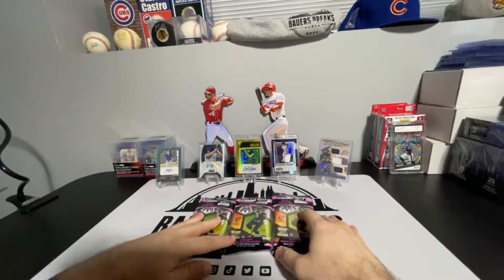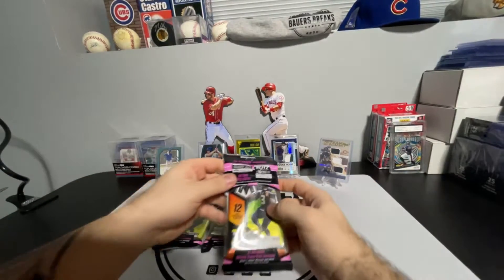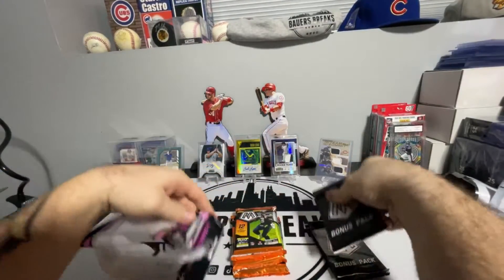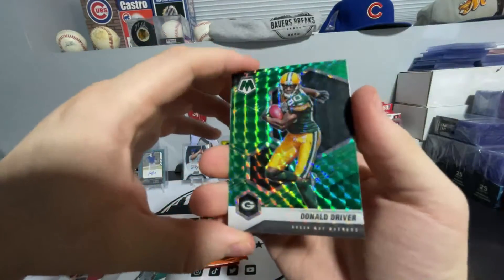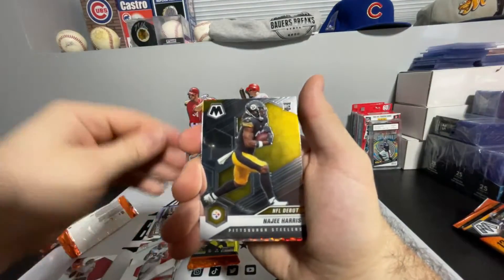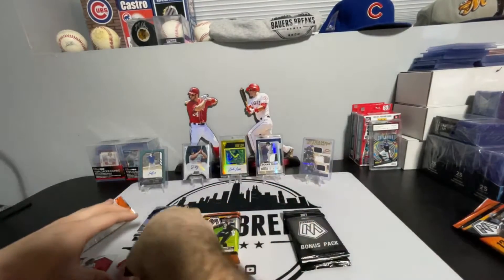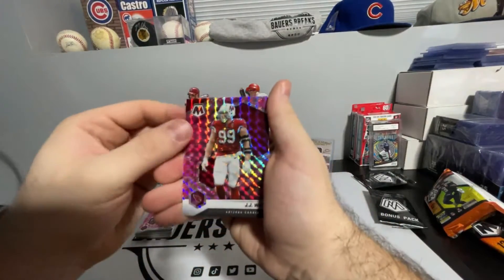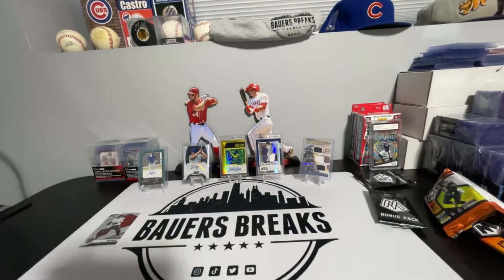THREE 2021 NFL MOSAIC CELLO OPENINGS!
Three 2021 NFL Mosaic Cello Break!

Twitter.com/skipbauer22